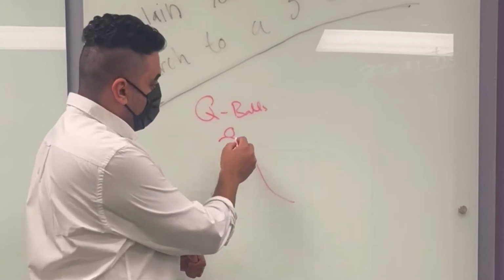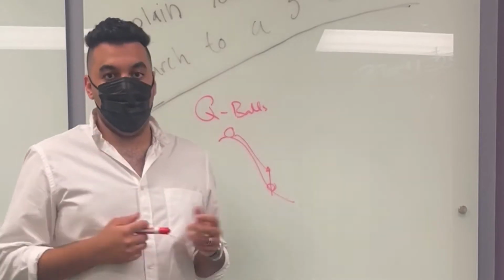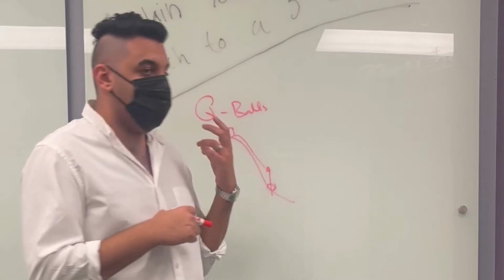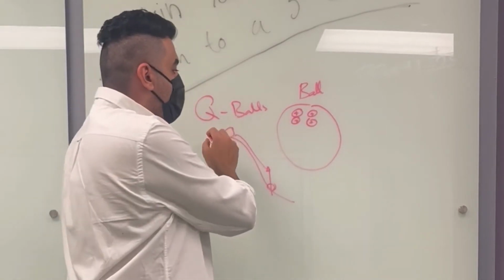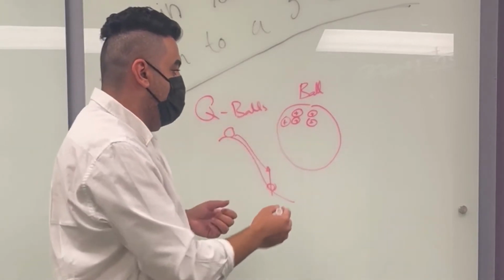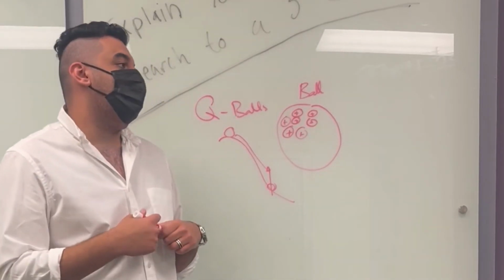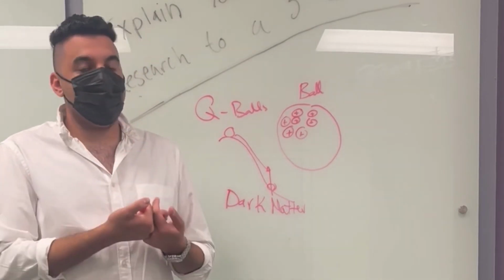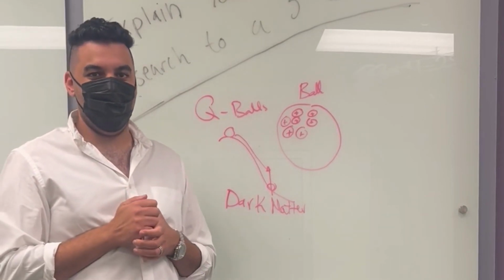Explain your research to a third-grader: Yahya Almumin and "Qballs"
Yahya Almumin, Ph.D. student in the UCI Department of Physics & Astronomy, shares his research into the theoretical particle physics of "Qballs."

Filming by Anne-Katherine Burns.